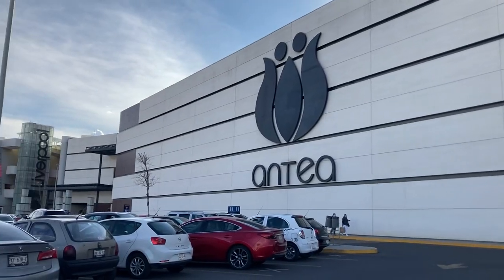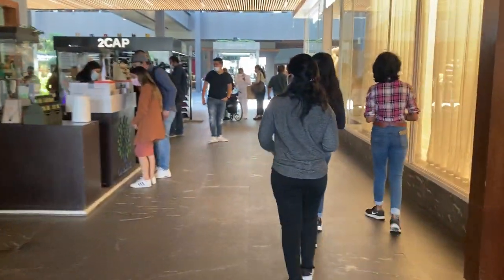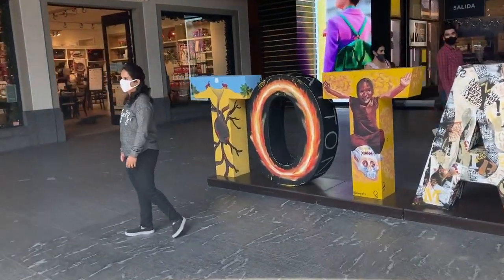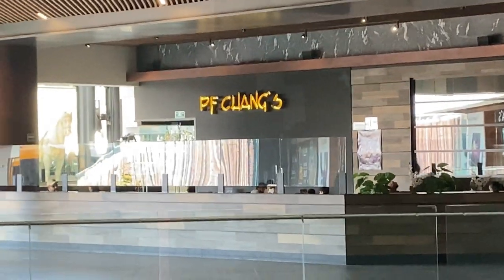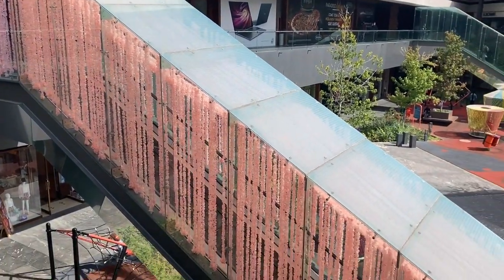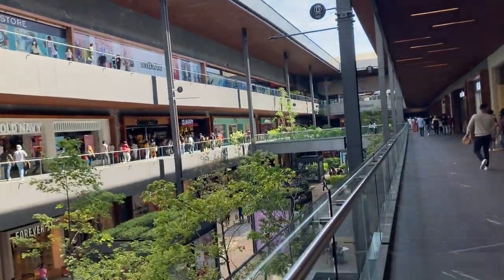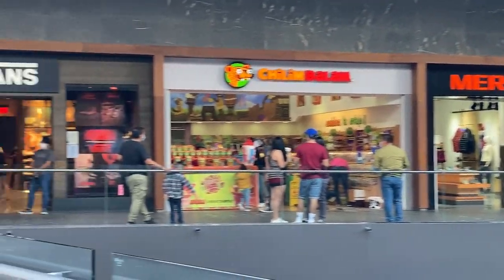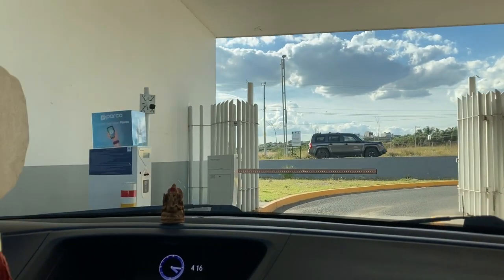Biggest mall in Mexico | Luxury Mall | SECOND BIGGEST MALL IN LATIN AMERICA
ANTEA is the biggest mall in Mexico, let me show you how it looks.
My name is Deepthi. Im an Indian living in Queretaro, Mexico. Lots of love from Mexico